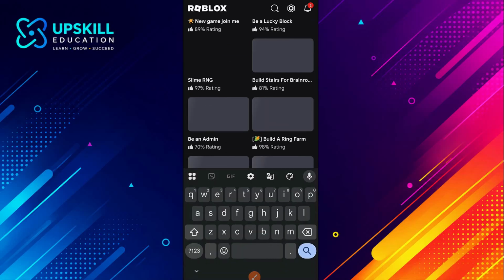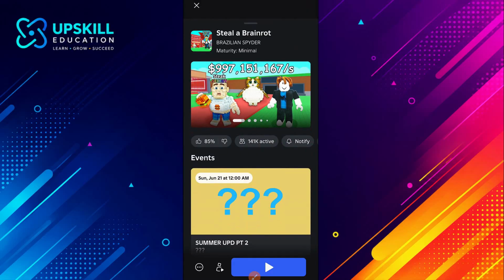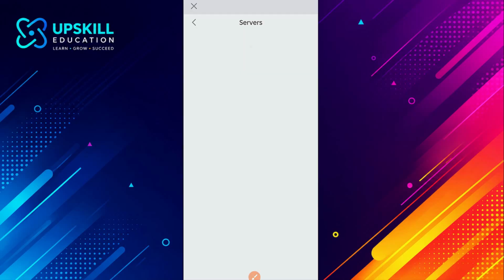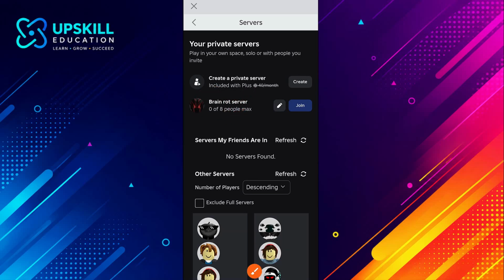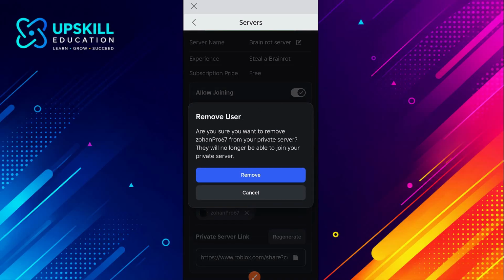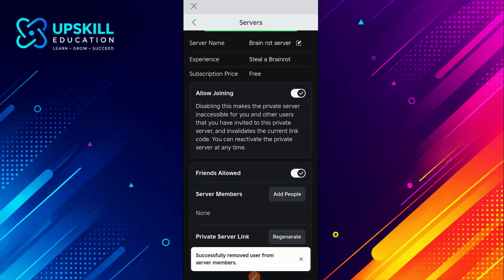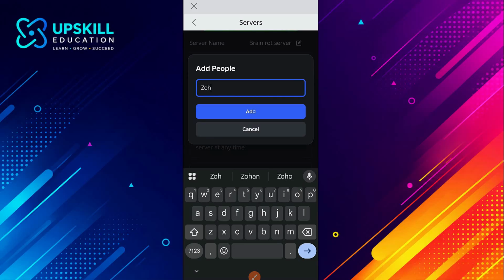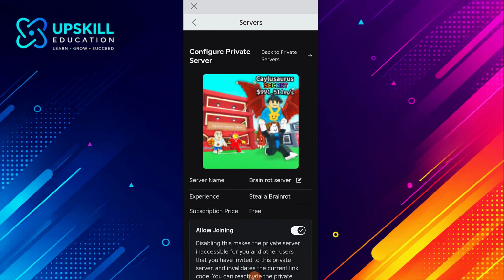How To Kick People From Your Private Server On Roblox Mobile App (Step By Step Guide)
Learn how to kick people from your Roblox private server using the mobile app. If you own a private server and need to remove unwanted players or manage access, this tutorial will show you exactly how.

Private server controls allow owners to manage who can join and play. Follow this guide to improve your server management and privacy settings.

Kick players from private server
Roblox server management
Roblox private server controls
Remove players from server
Roblox mobile server settings
Roblox multiplayer controls
Roblox private server guide
Roblox tutorial